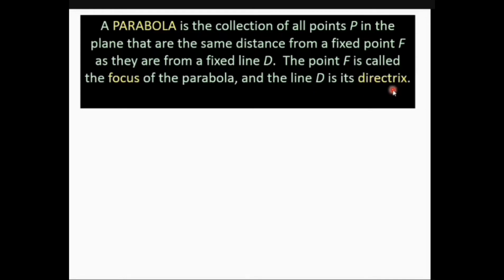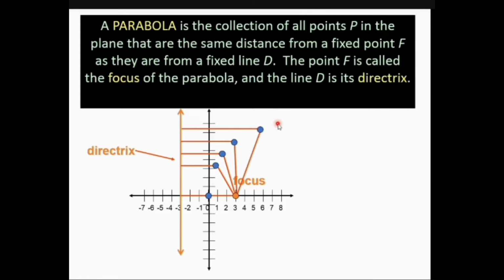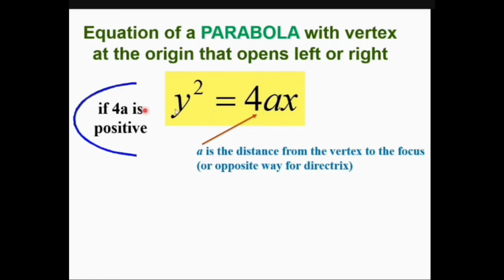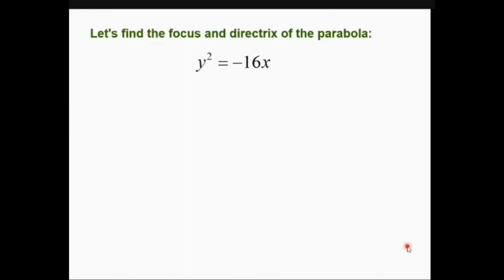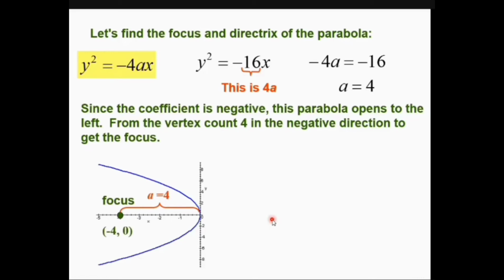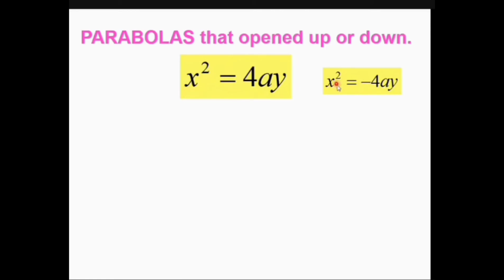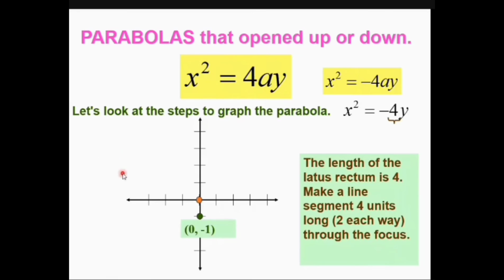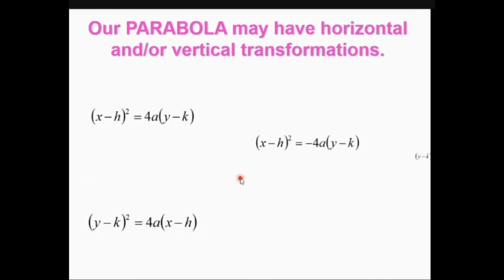PARABOLA with vertex at the origin - Equation and Graph (part1)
This tutorial video includes PARABOLA, its Equation and Graph. It focuses specifically on Parabola whose vertex is at the point of origin.